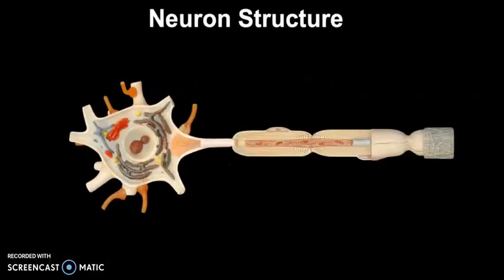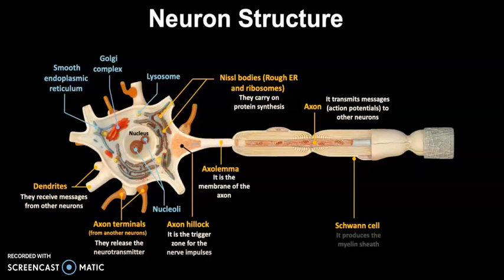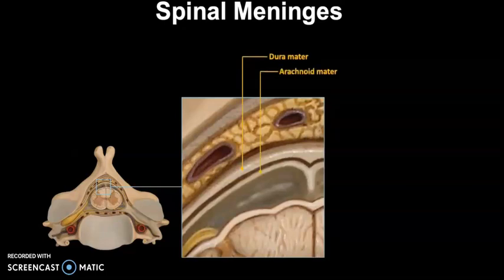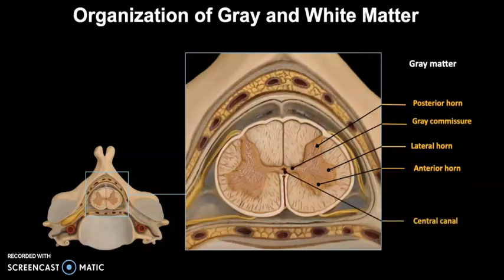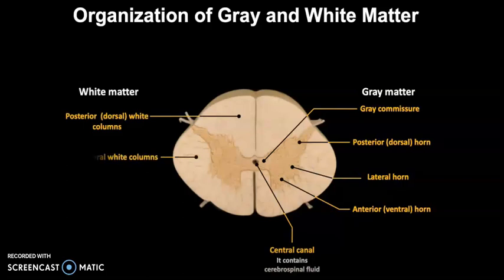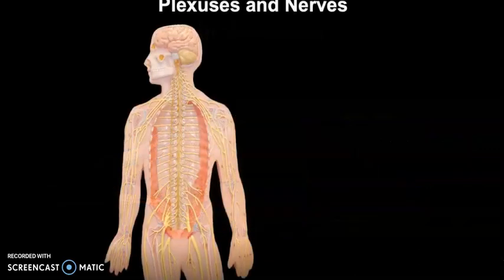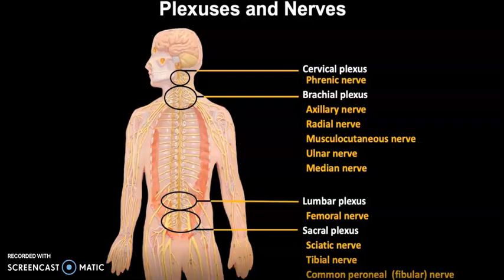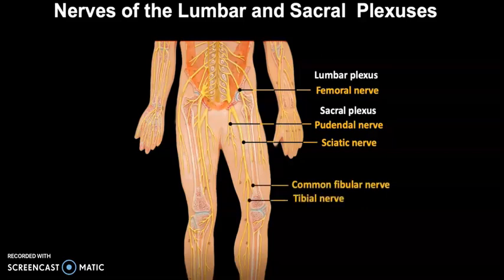Nervous system models with labels